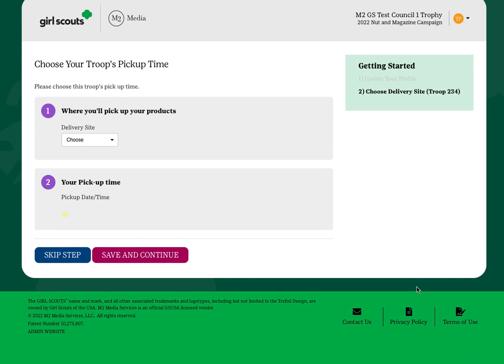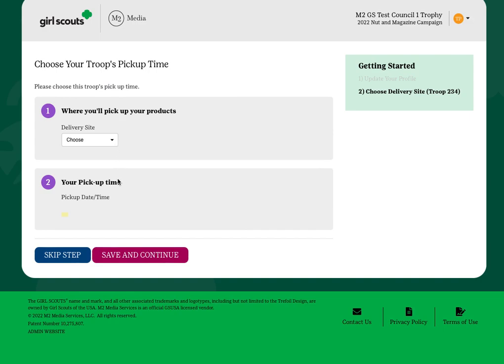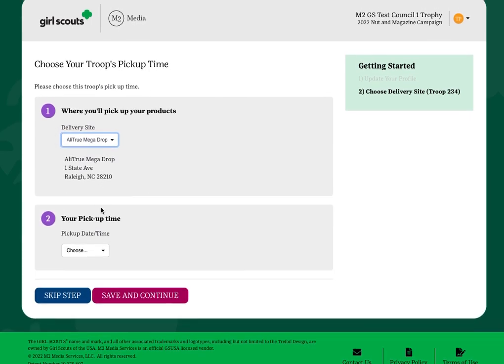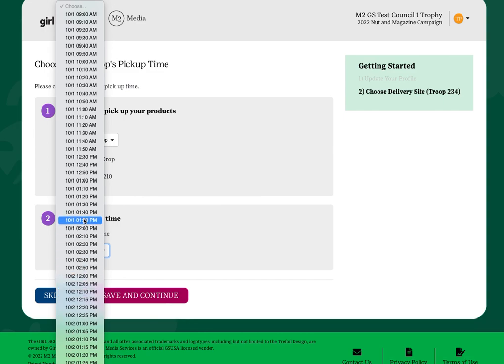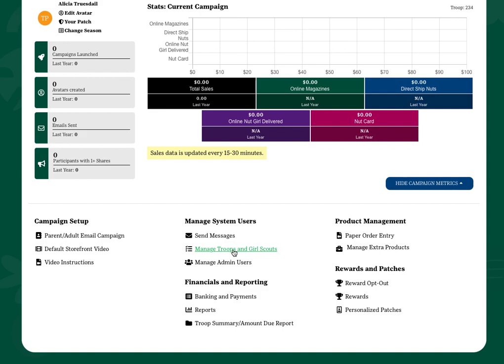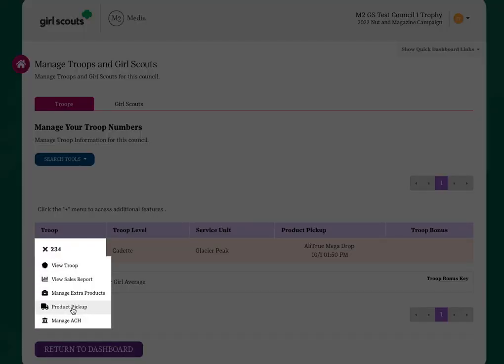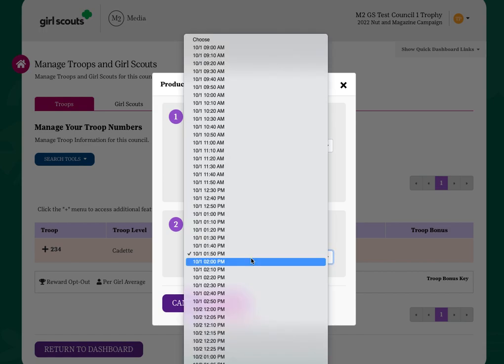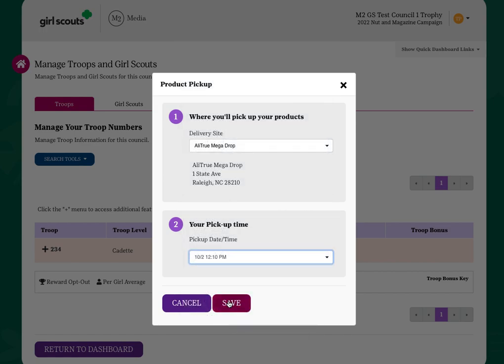Fall Product - TROOP: Choosing Pick-up Time/Location